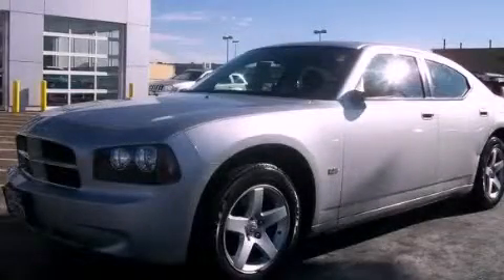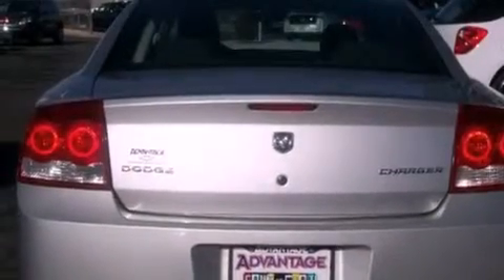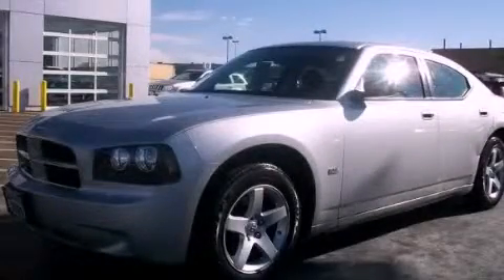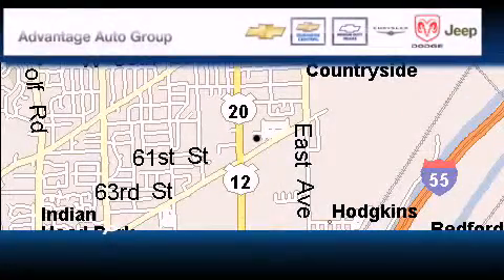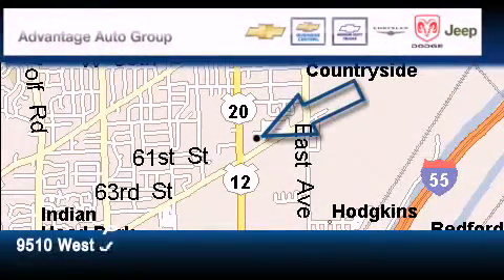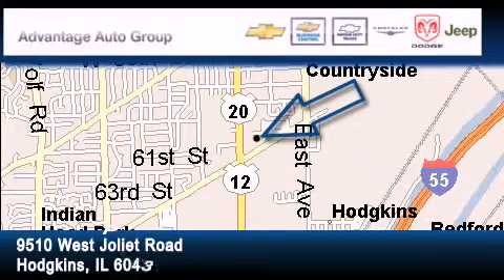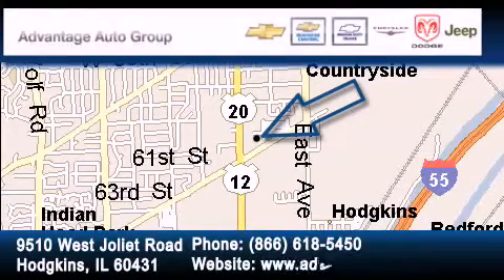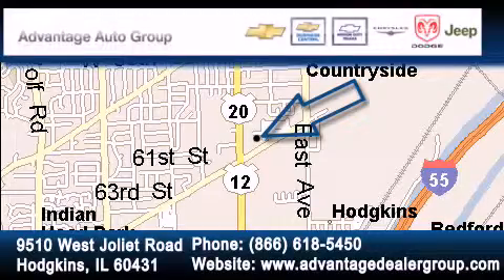2009 Dodge Charger Hodgkins IL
Year : 2009
 Make : Dodge
 Model : Charger

 Trans . : Unspecified
 Exterior : Silver
 Miles : 36,813
 Interior : Other

 Preowned 2009 Dodge Charger Hodgkins IL